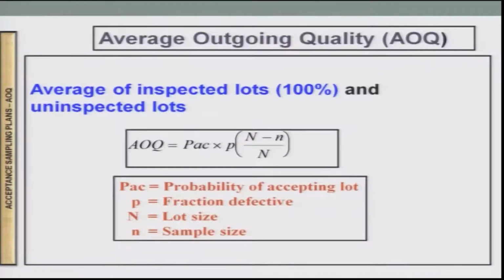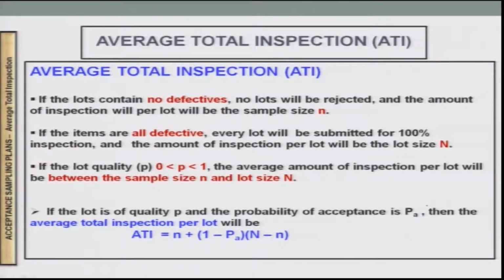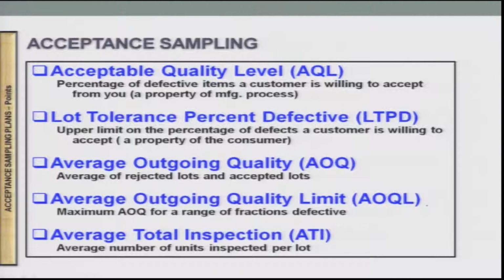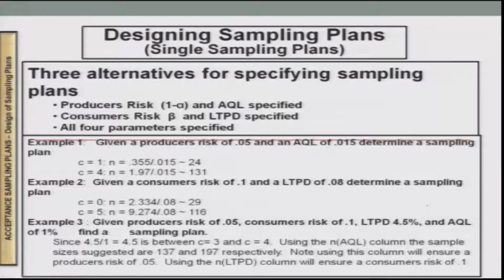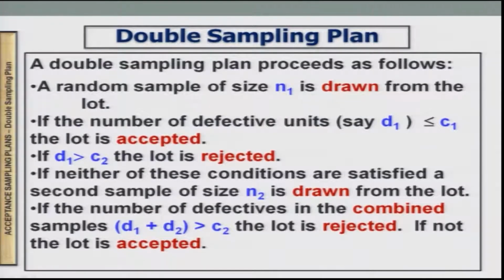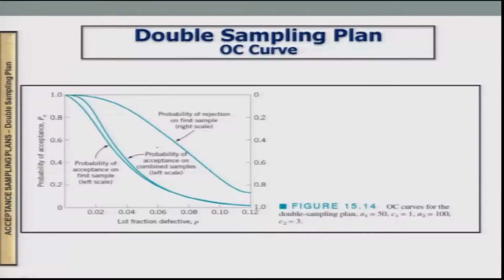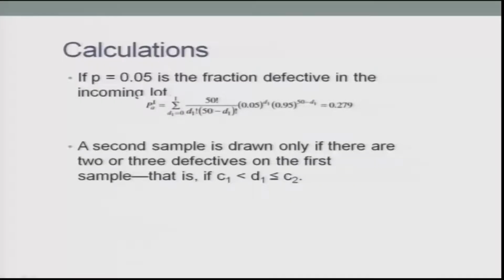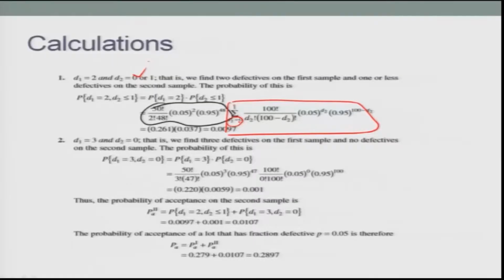The OC curve and Sampling Plans